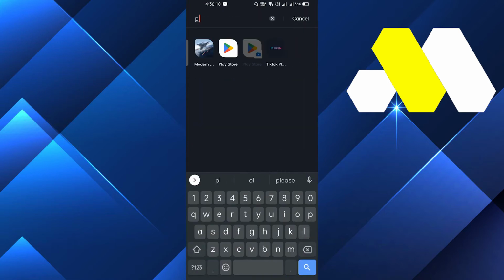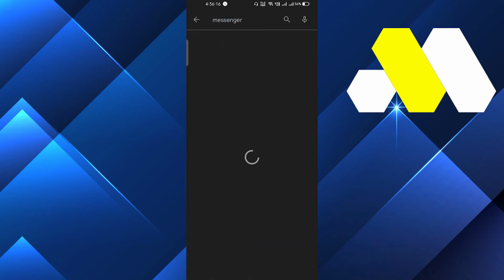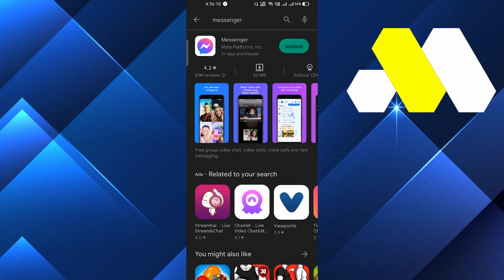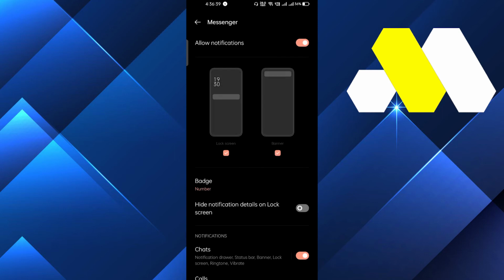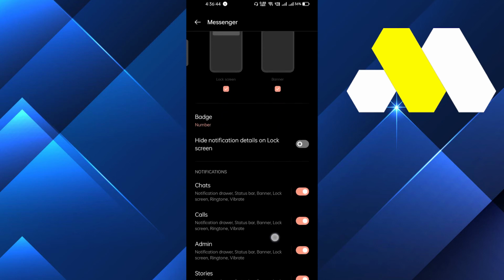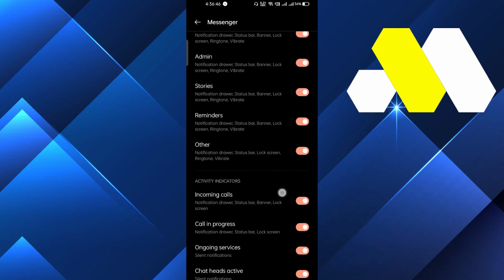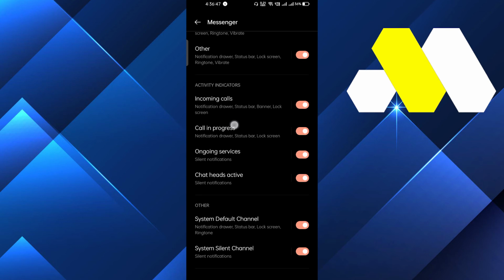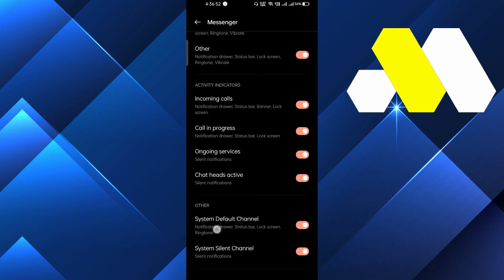How To Fix Facebook Messenger Notifications (Easy Guide)